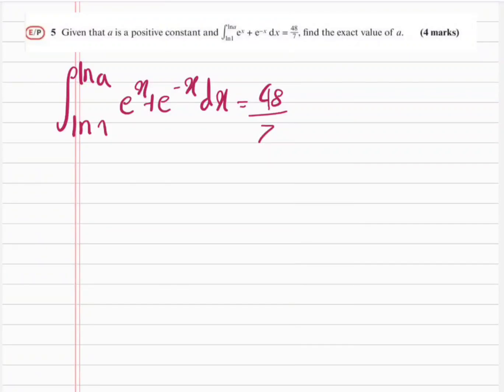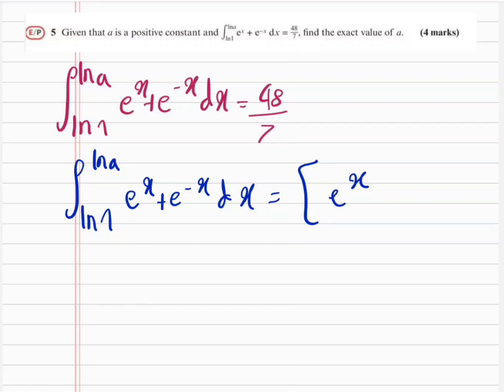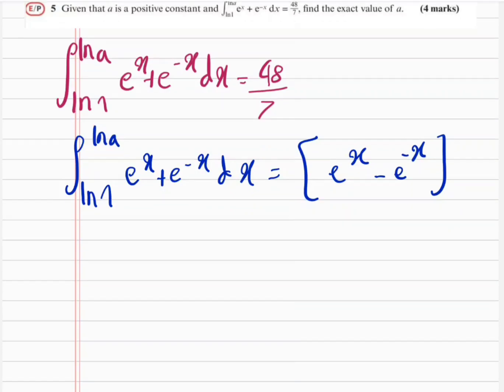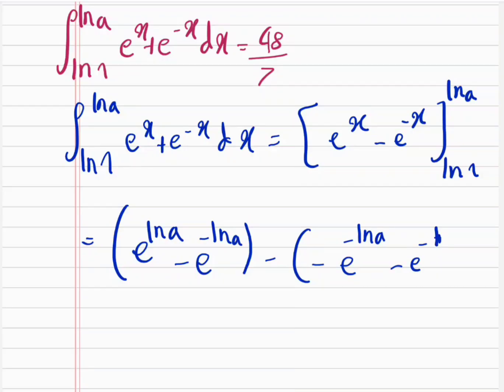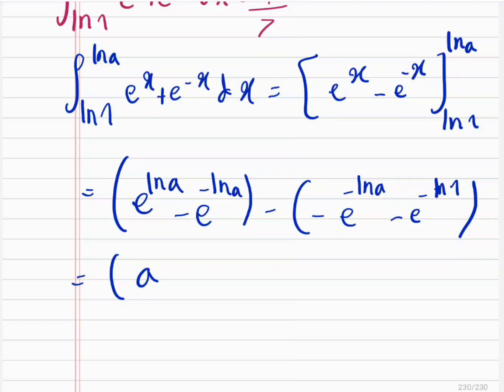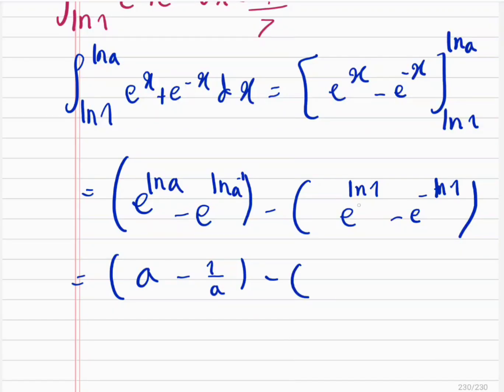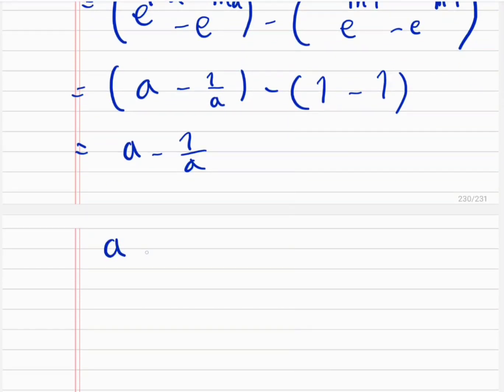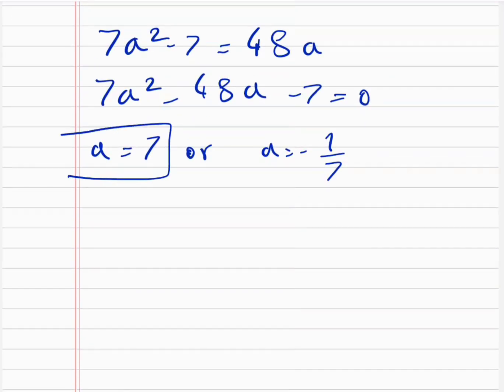Integration Using Standard Formulas- EX 11A Question 5- A-Level Maths Pure 2